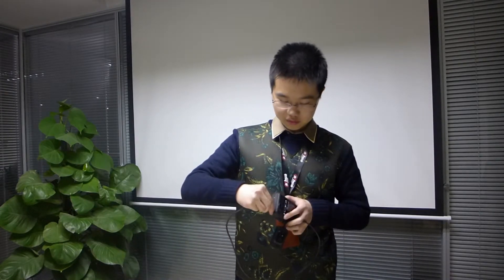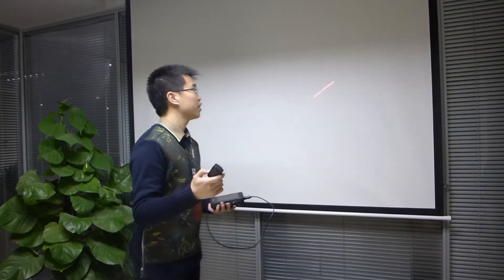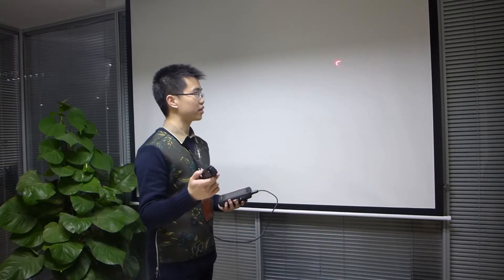Dahua HD Mobile Portable Terminal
1.H.264 dual-stream video compression
 2.Up to 25fps@1080P resolution recording
3.Support “one-button” to start record, take photos, alarm and PTT
 HD LCD; Support touchscreen
4.Support hot-swap SD card storage
 High-capacity rechargeable polymer battery adopted;
5.Support energy-saving working mode
 Wireless access Wi-Fi ,4G FDD-LTE (optional), WCDMA (optional)
6.Support Global Positioning System (GPS)
7.Support Bluetooth, fingerprint identification, license plate recognition
8.ASF video file system; Support play on the universal player
9.Individual portable audio & video recorder designed for particular fields or departments, such as police, military, urban management, forensic, customs, industry and commerce, insurance, energy resources and etc